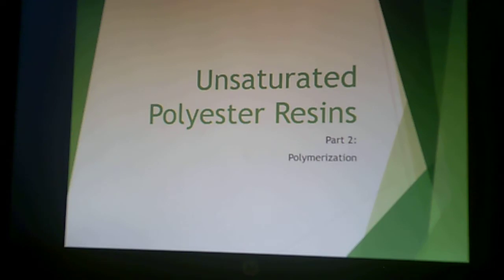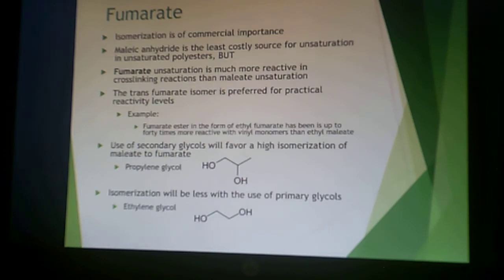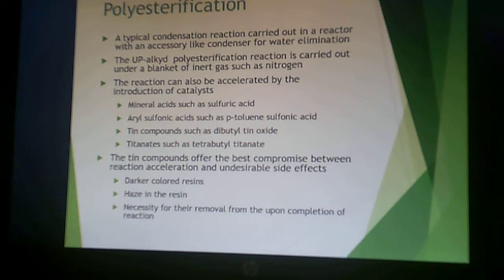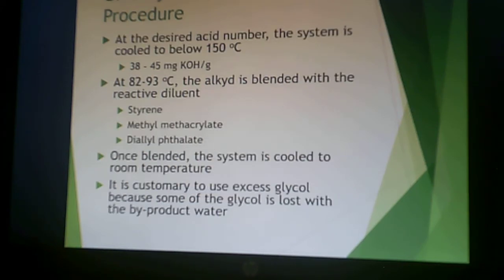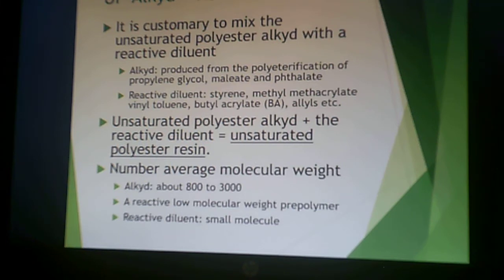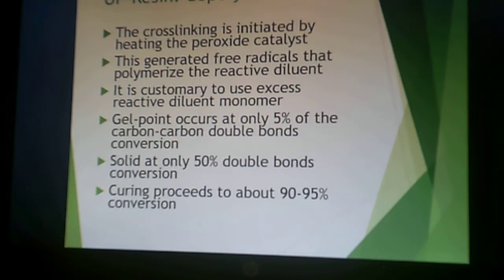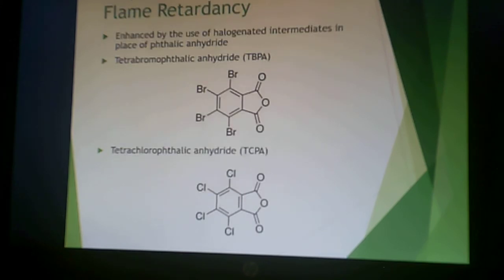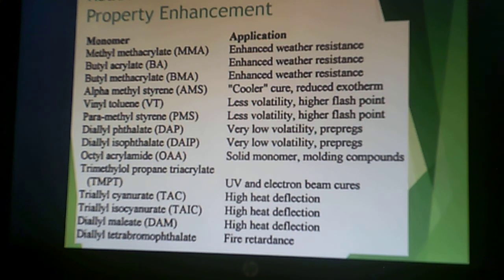Unsaturated Polyester Resins part 2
Polymerization